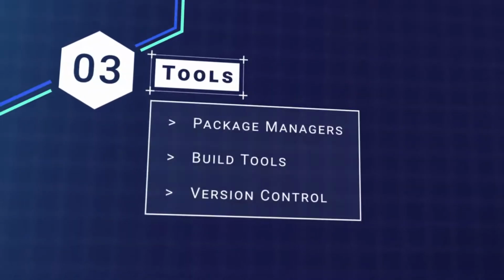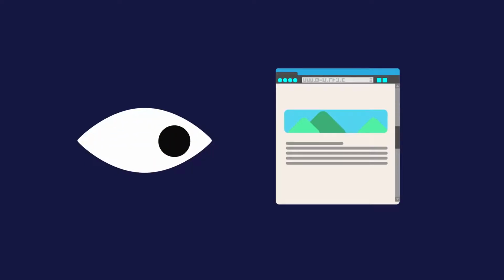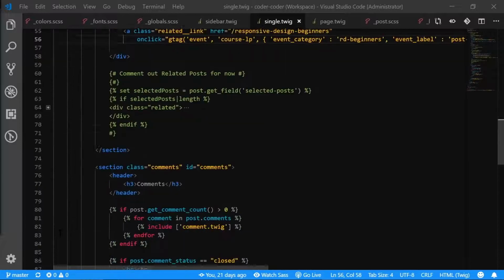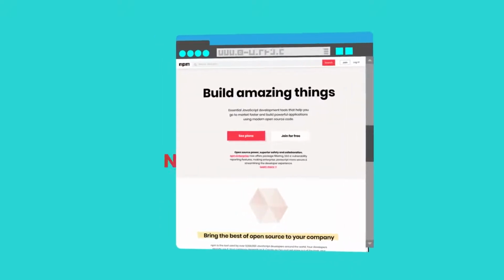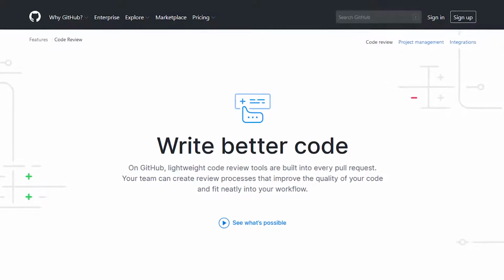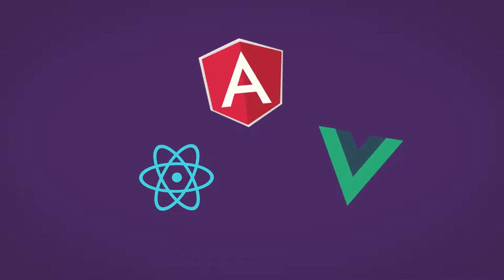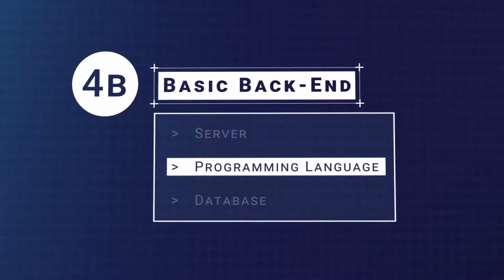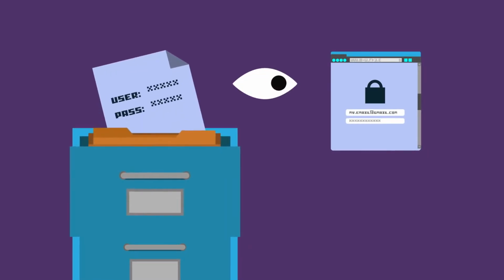STEP BY STEP ROAD MAP TO WEB DEVELOPMENT